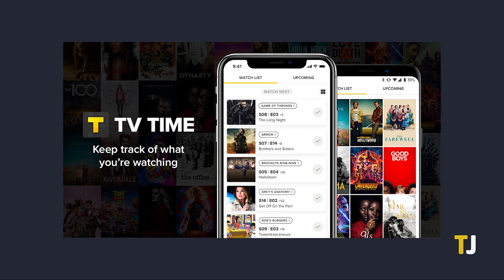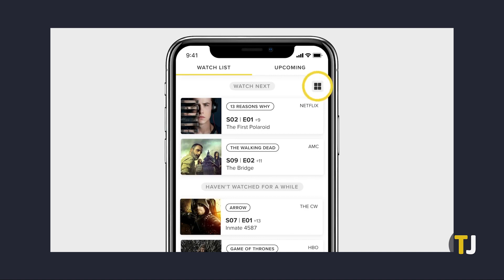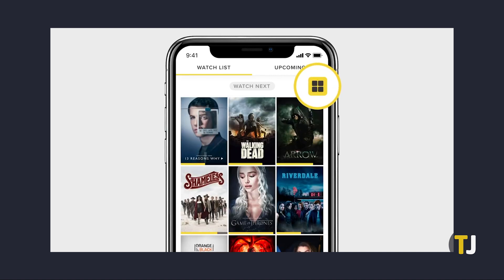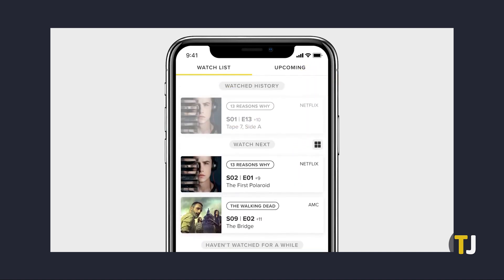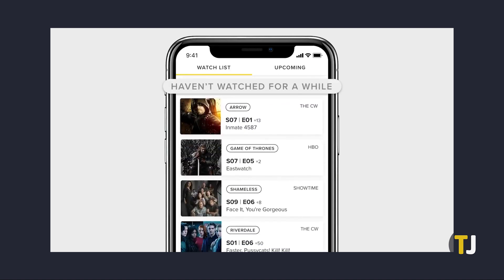How to Only Record New Episodes in YouTube TV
As one of the internet's most popular streaming sites, YouTube has expanded its reach into the world of cable TV with YouTubeTV. It boasts access to over 85 popular channels without hidden fees and unlimited DVR recording at no additional cost. So long as you have a solid internet connection, capturing and recording new episodes on YouTube TV's cloud DVR is super easy. Here's how it's done!